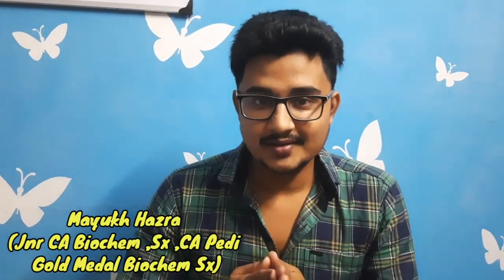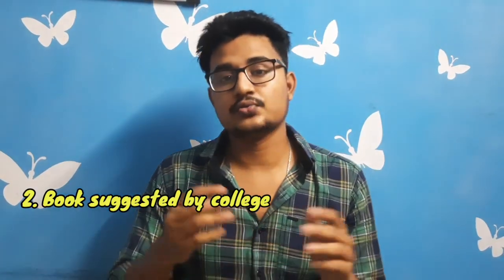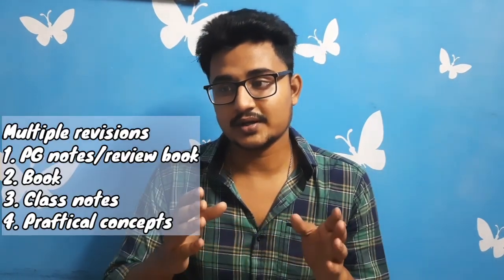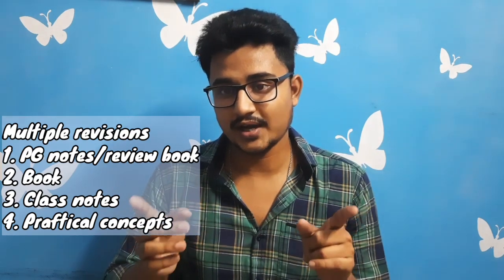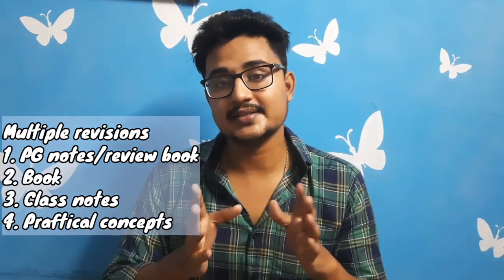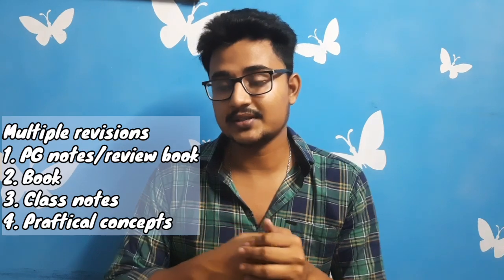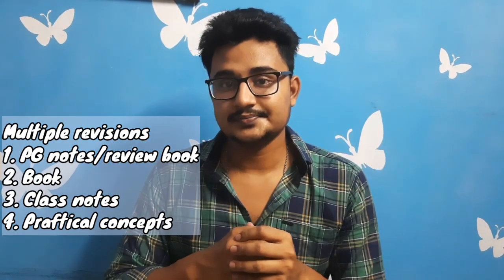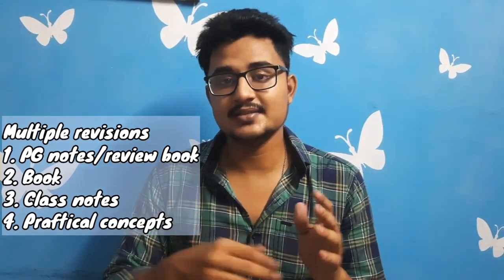HOW TO GET A GOLD MEDAL IN BIOCHEMISTRY | HOW TO PREPARE FOR BIOCHEMISTRY EXAM ?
Hi there ,

I'm Mayukh Hazra  internee of Medical College and Hospital ,Kolkata .

I have made this video on how to prepare for a biochemistry CA or Gold Medal exam and how to have good hold of biochemistry .

I make content regarding NEET UG ,MBBS life and few vlogs of MBBS life .

Medico Magic
Telegram group for mbbs students
Salient features :-
1. Helping Neet ug aspirant
2. Choosing medical college
3. Daily mcqs
4. Recent updates
5. Helping in PG preparation